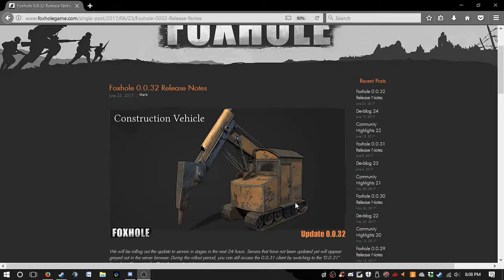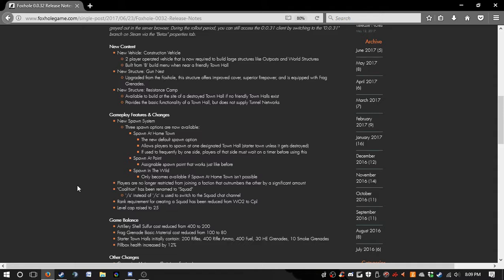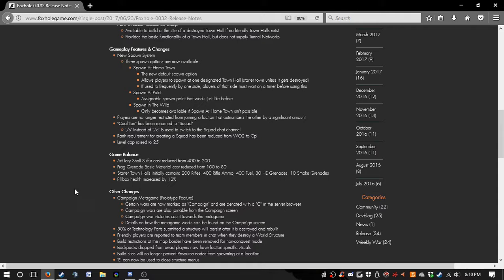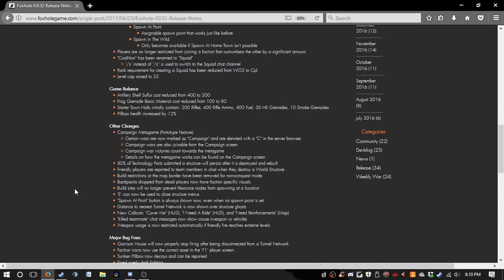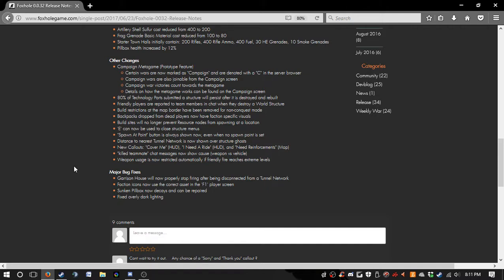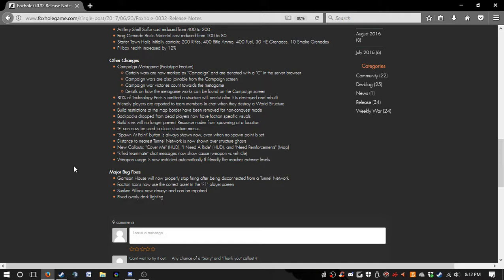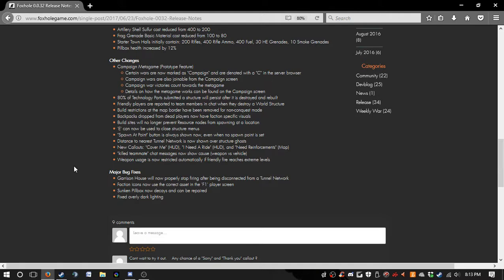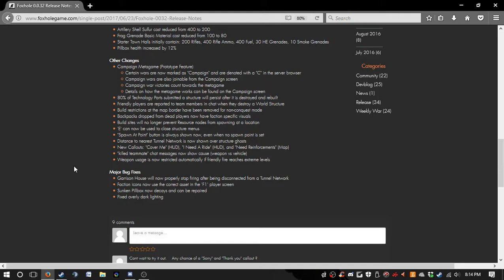Foxhole: 0.0.32 Update Notes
Man it is really hot right now. Sorry I havent got a video up in a few days, AC is broke and lost power for a little while. And with that, lets go over the patch notes for everyone.